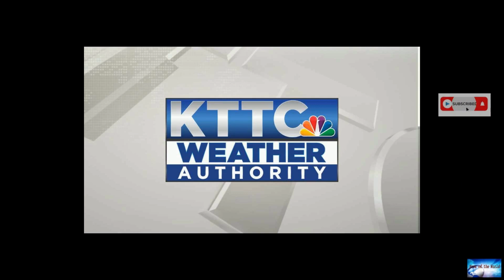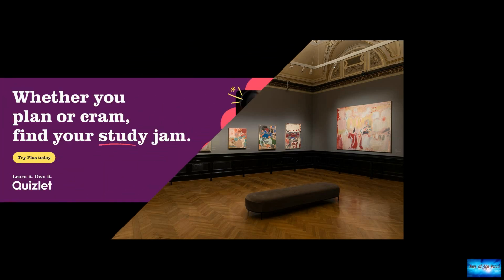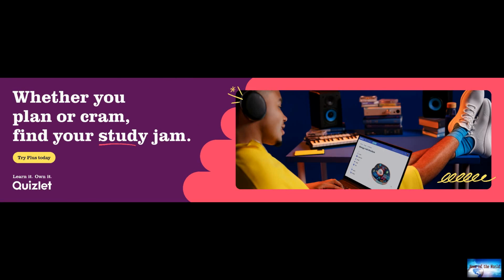New Rijksmuseum exhibition showcases Renaissance portraits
News of the world: New Rijksmuseum exhibition showcases Renaissance portraits. 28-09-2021

New Rijksmuseum exhibition showcases Renaissance portraitsAs COVID-19 lockdowns ease and borders reopen, there is a gathering at Amsterdam’s Rijksmuseum of people from around Europe, depicted in more than 100 Renaissance portraitsThe Dutch national museum’s new exhibition “Remember Me, ” covers the century 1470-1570 and features portraits from across the continent by masters including Albrecht Duerer, Hans Holbein and Titian that underscore humanity’s enduring desire to be remembered.It also sho

tomorrow-s-regret. digital-seduction.